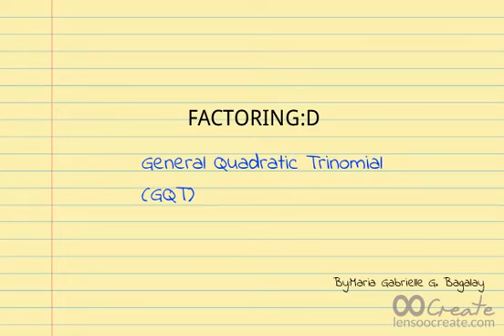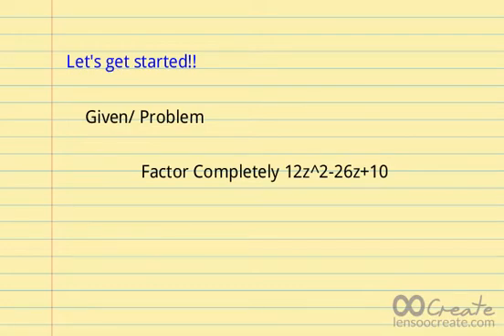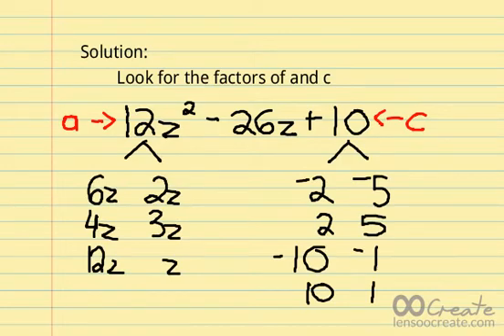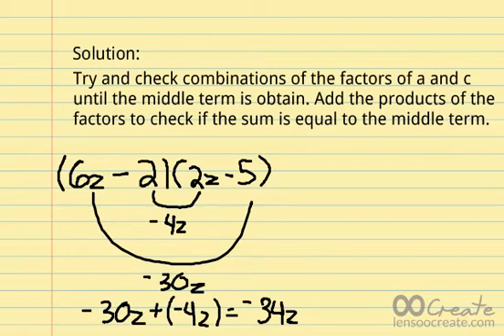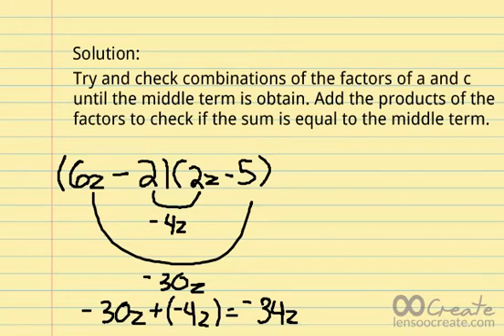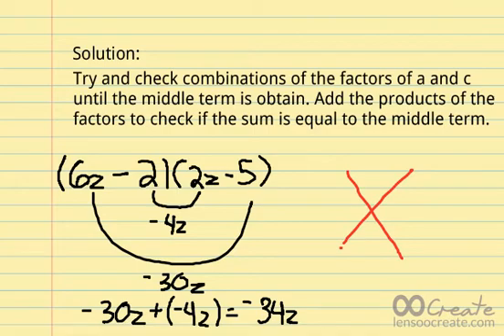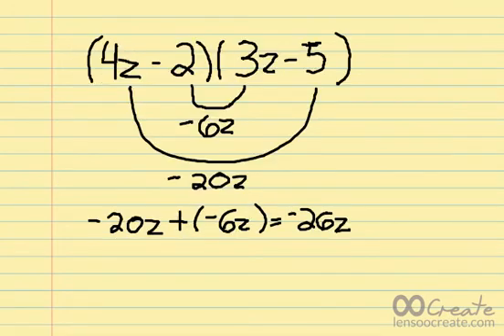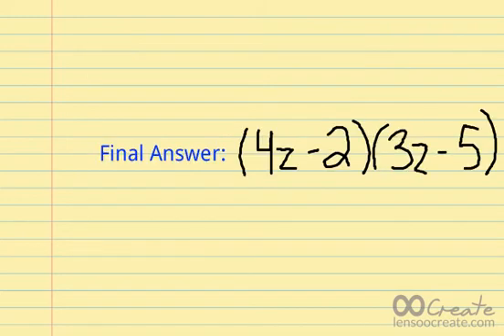Factoring: General Quadratic Trinomial (GQT)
This video will help you gain knowledge in Factoring, specifically about General Quadratic Trinomial (GQT)